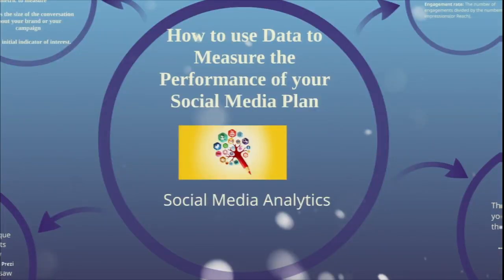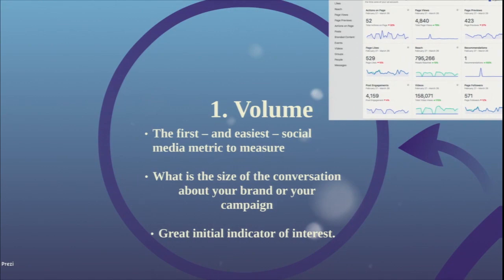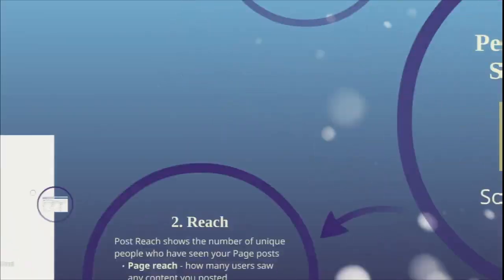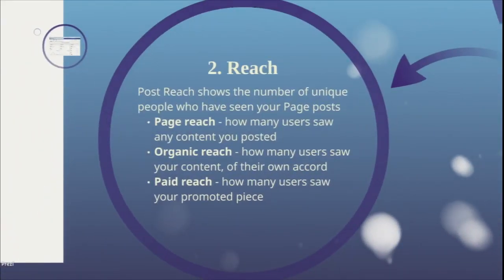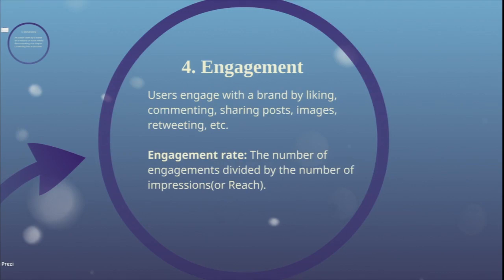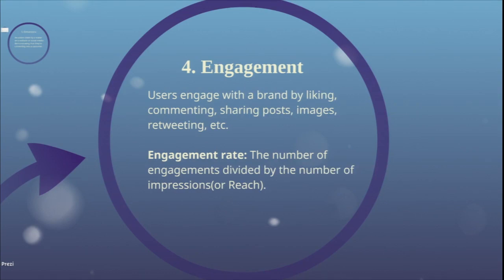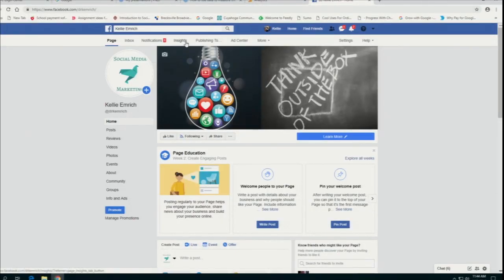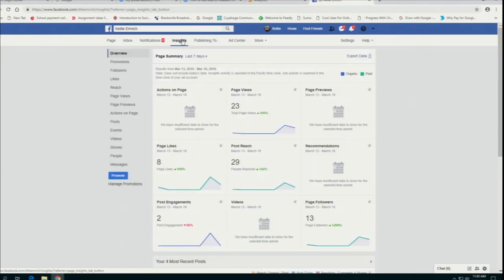Analytics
How to measure social media marketing performance with analytics